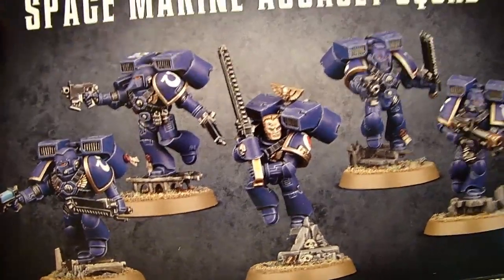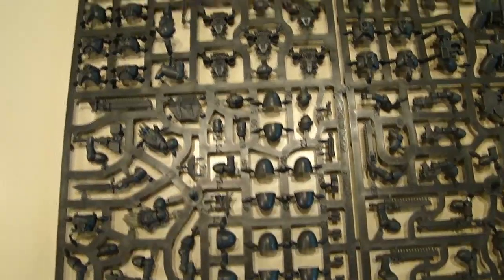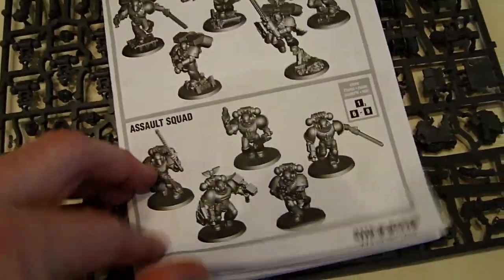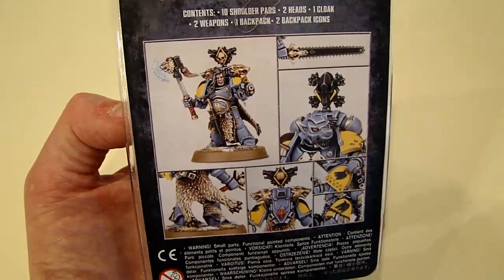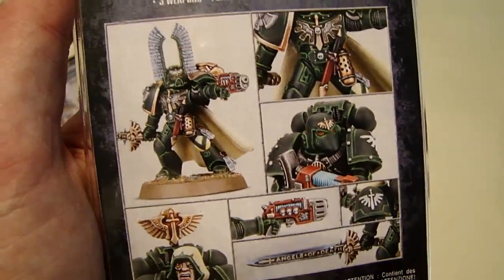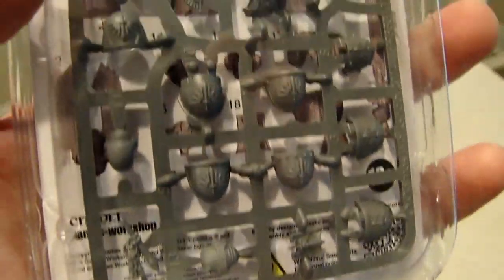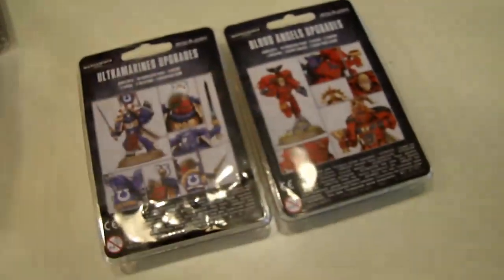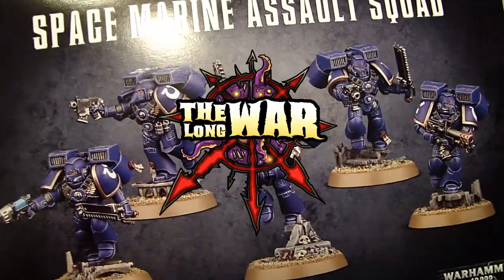New Assault Squad & Chapter Upgrade Sprue Unboxings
Checkout the new Space Marine Assault Squad, and Chapter upgrade sprues unboxing